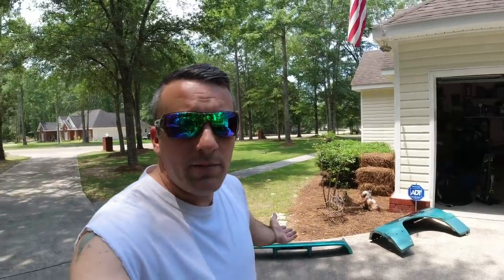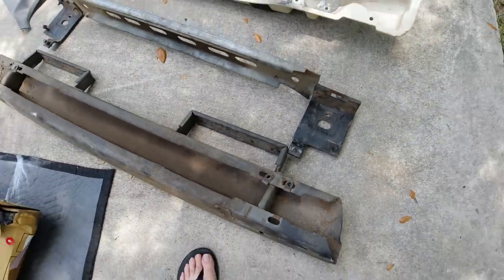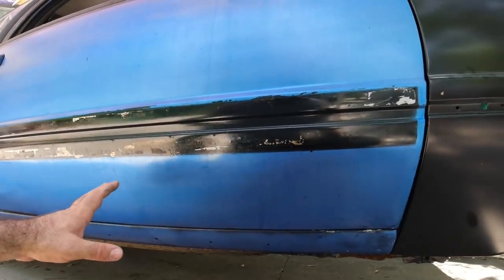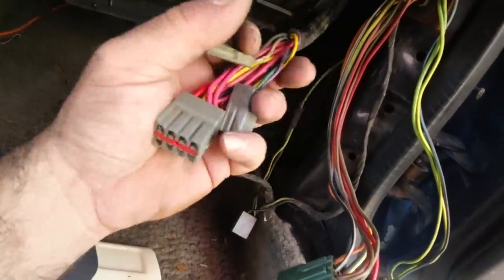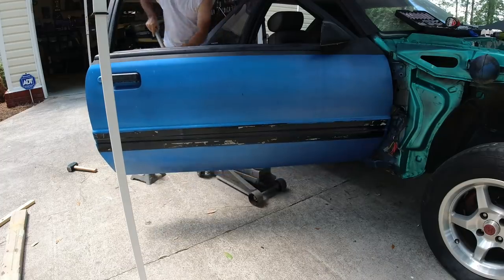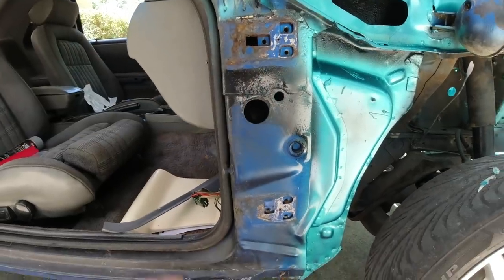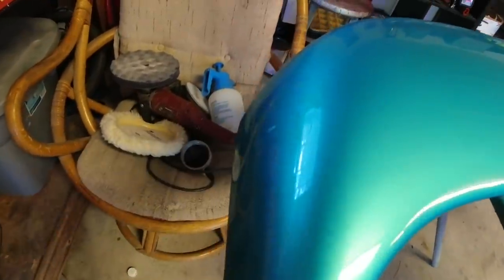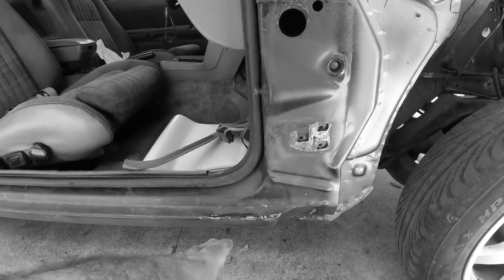BLOWING THE DOORS OFF A FOXBODY - FIXING PANEL GAP AND BODY LINES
Let's fix some rocker panel issues and get this panel gap back in check.